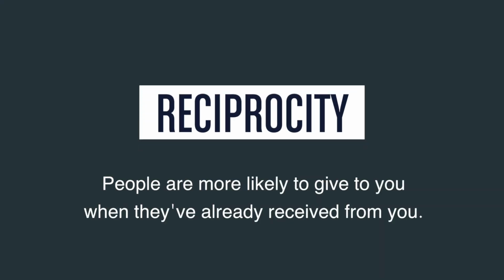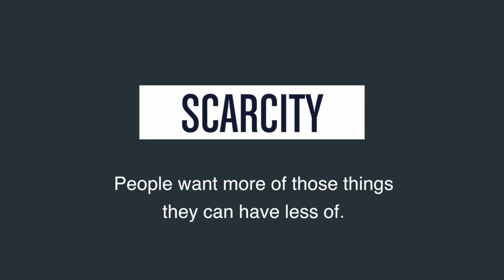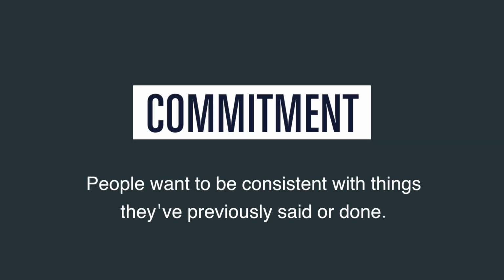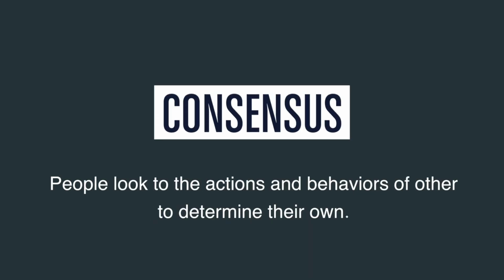How To Be Persuasive In Your Digital Advertising (Robert Cialdini principles)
How to use Robert Cialdini's 6 Principles of Persuasion to enhance your digital advertising (laid out in the book "Influence")